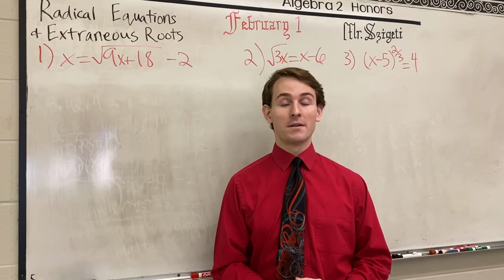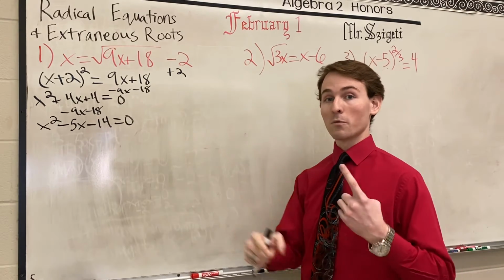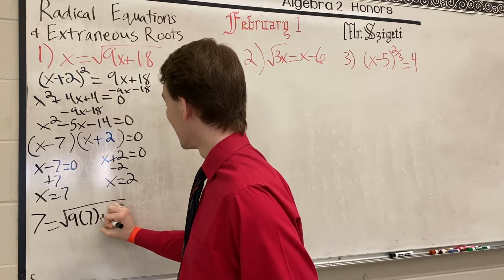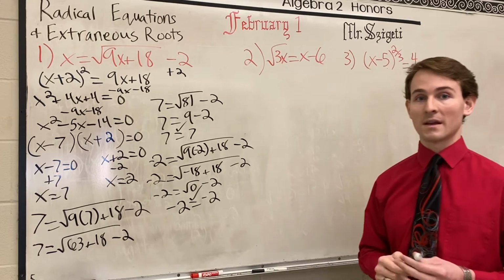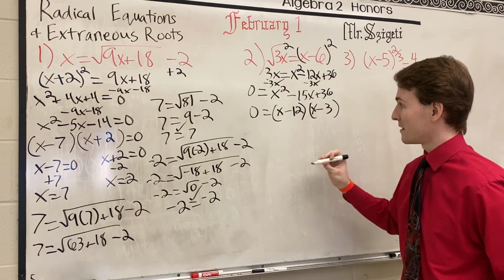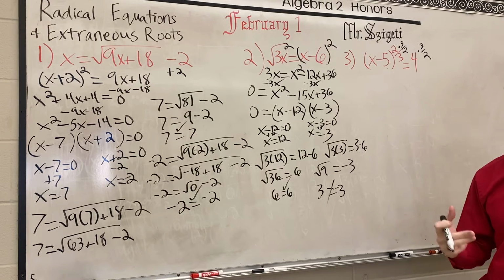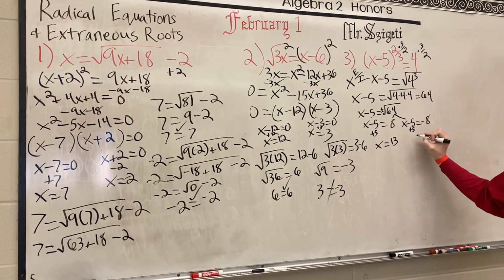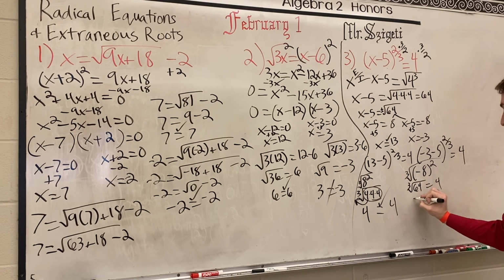Radical Equations & Extraneous Roots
Last topic on this Friday’s test.

First step to solving radical equations is to isolate the radical, then raise both sides to the appropriate power.

To check for extraneous solutions, plug the values of x that you got from working out the problem back into the original equation.

This video is just to provide support for absent students and reinforce the skills for those looking for a quick reminder.

Please see me in class if you still have questions or stay for after-school tutoring in the library every Monday and Wednesday.